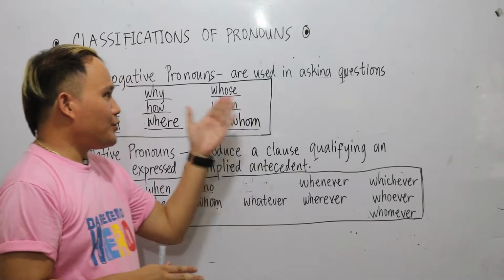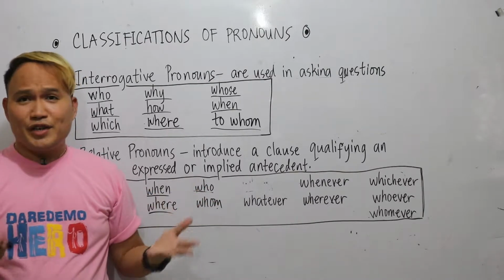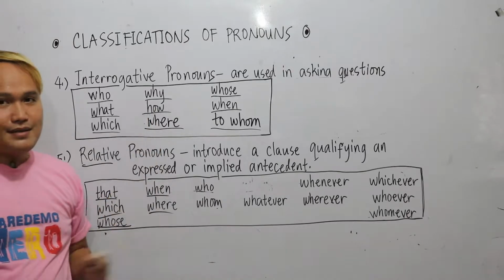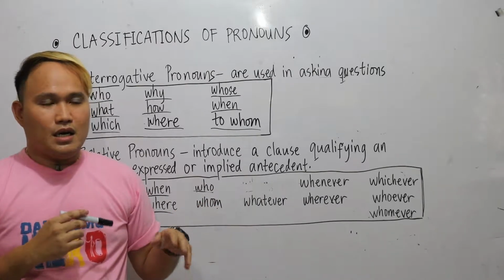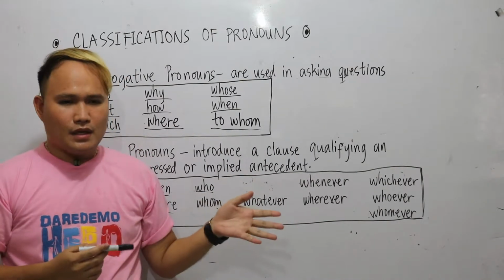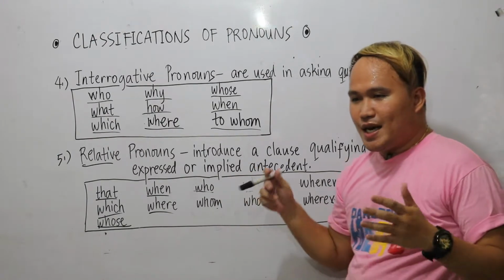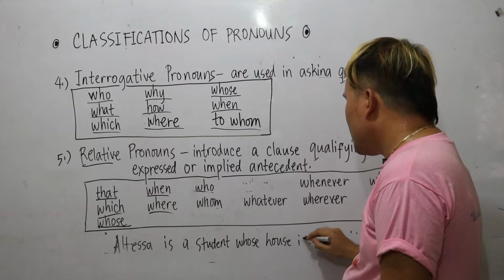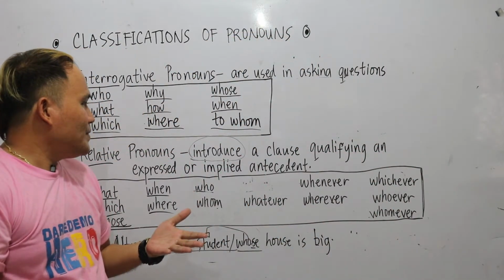July: Classification of Pronoun (Interrogative and Relative Pronoun)